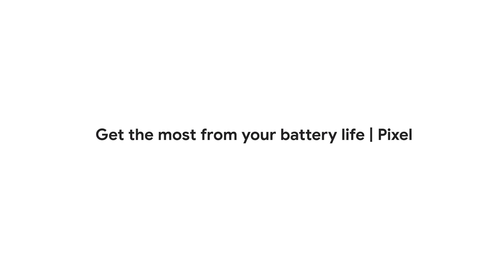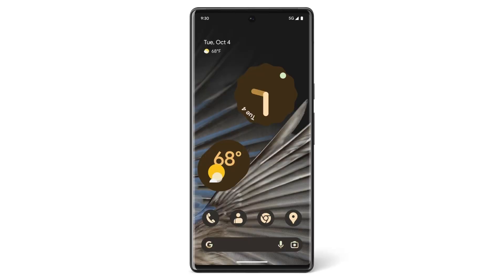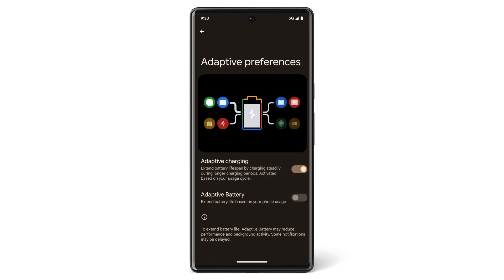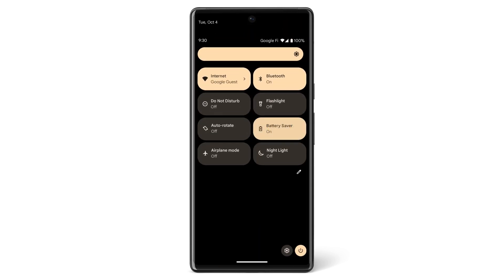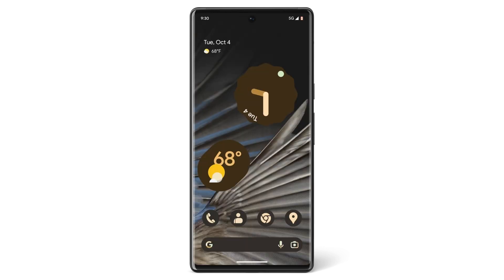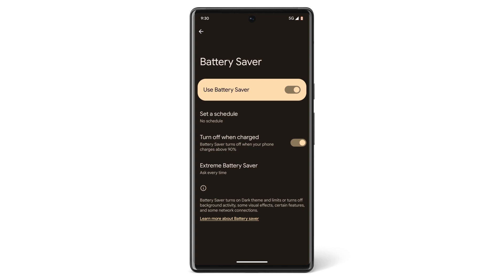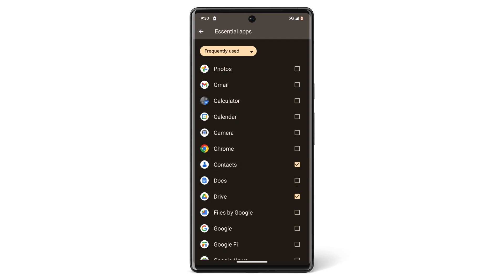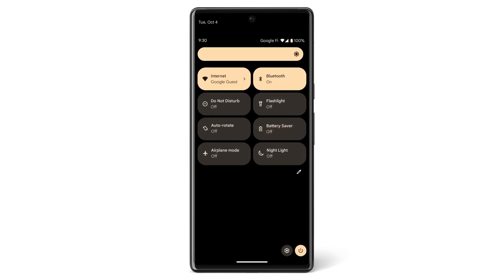Get the most from your battery life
Watch this video to learn how to get the most from your battery life on your Pixel.